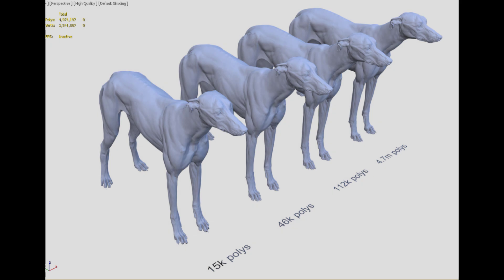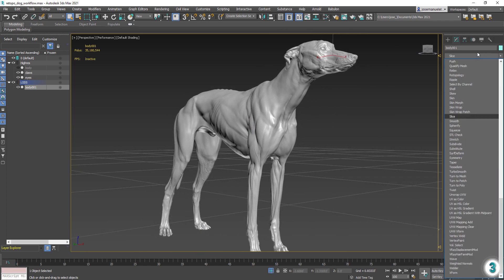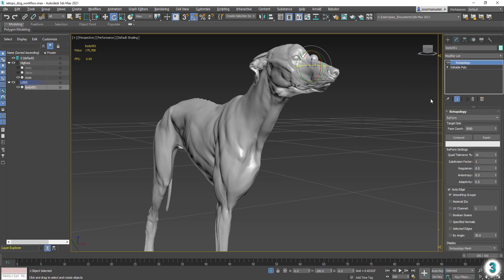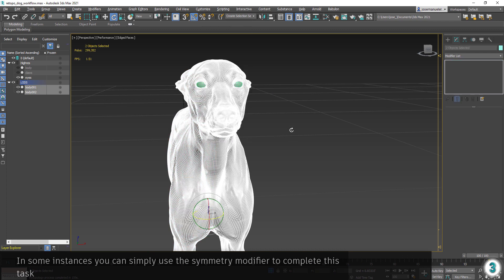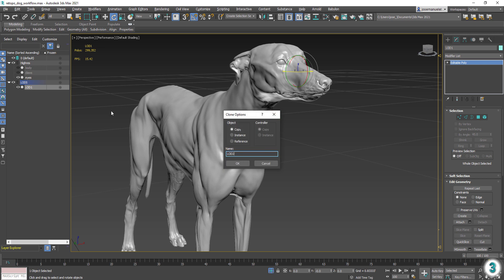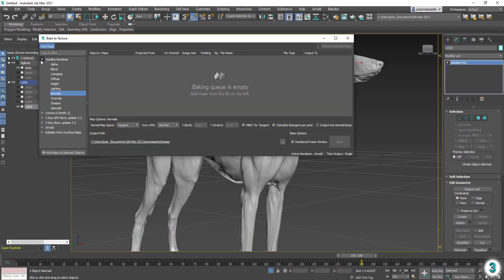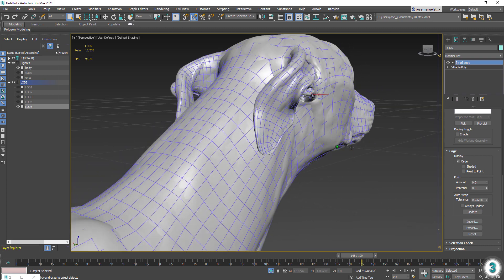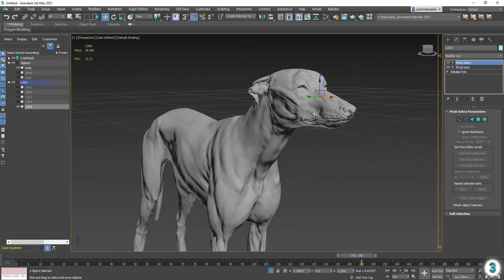3ds Max Retopology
In this bonus tutorial we will see how to leverage the new retopology modifier as well as other workflows to generate a low resolution version of an extremely dense sculpted z-brush mesh.